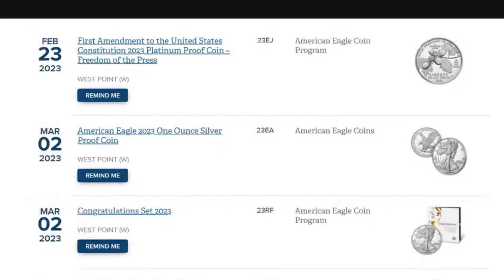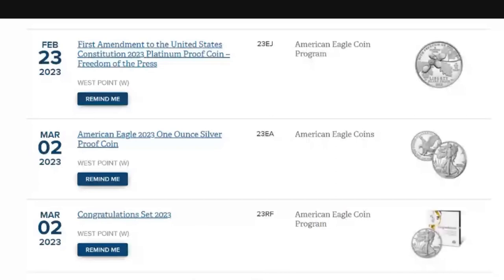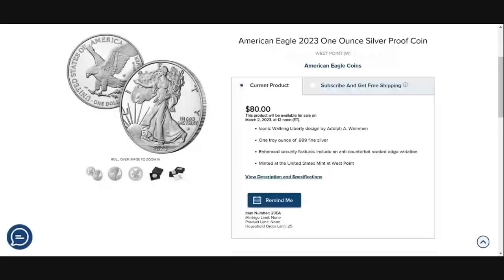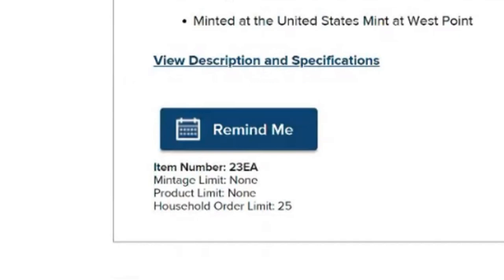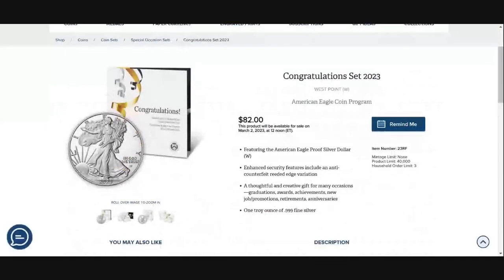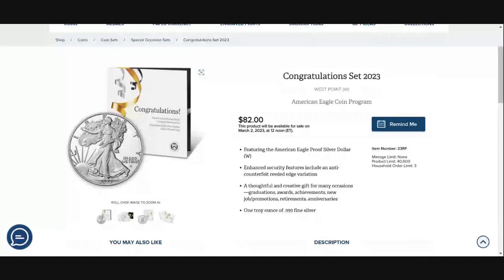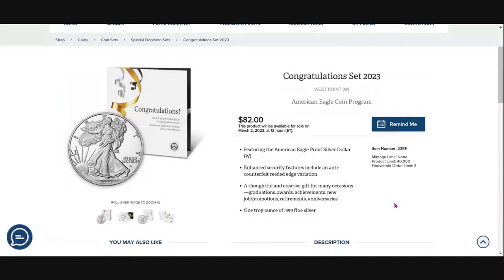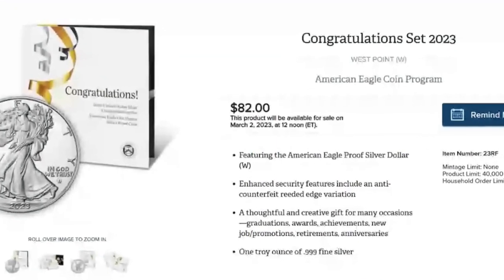Don’t Buy THIS 2023 [W] Proof American Silver Eagle. Buy THIS Instead!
Don't by the 2023 West Point Proof American Silver Eagle! BUY THIS! In this video we go to the United States mint and talk about the two options coming out for the West Point Proof American Silver Eagle in 2023. The regular proof with mint OGP, and the Congratulations Set. I think the Congratulations Set is the much better buy for any gift or collector. Cheers Pauly.

🚨My whatnot link to get you $15 off your first purchase!! 🚨

Mailing address
Paulybuck

⬇️Gear Used For All Videos/Live Streams⬇️
📷Canon M50
📷Webcam Kit
📷Content Creator
📷Tripod For M50
🎤Yeti Mic

Other Great Items To Consider⬇️⬇️
🪙Coin stands

🔺Cell Phone Tripod

📷Streaming Kit

🦺Storage Safe

🧤Cotton Gloves

🪙40mm Coin Cap

🪙39mm Coin Cap

🧧Bubble Mailers

🎤Yeti Mic

📕2023 RedBook

🔎Coin Loupe

YOUTUBE IS NOT A SPONSOR OF ANY GIVEAWAY ON THIS OR ANY OTHER CHANNEL APPEARING IN THIS VIDEO. By entering any Giveaways, you release YouTube from any and all liability related to the Giveaway. Must be 18 years of age to participate in auctions and giveaways. Giveaway participants must adhere to all applicable federal, state and local laws, rules and regulations, including U.S. sanctions. Void where prohibited by law. Personal data sent to me is for the sole purpose of sending the item(s) won and will not be shared with any third party nor used for any other purpose.

All Give Aways Are Free Shipped To You In The USA Only. Shipping Outside Of The USA Will Result In A Fee To Said Winner.